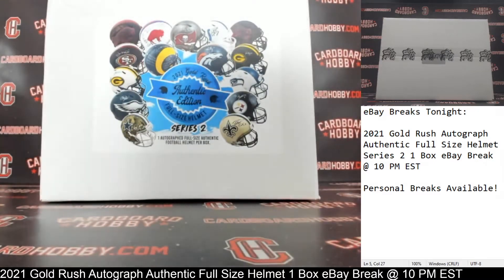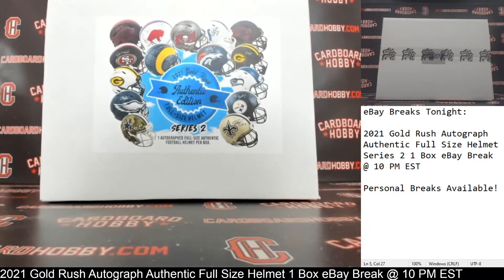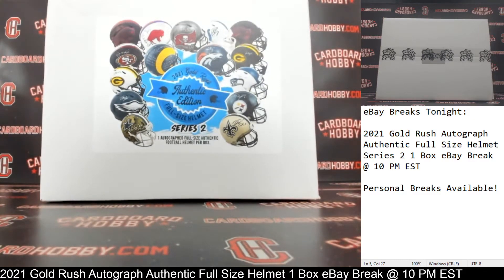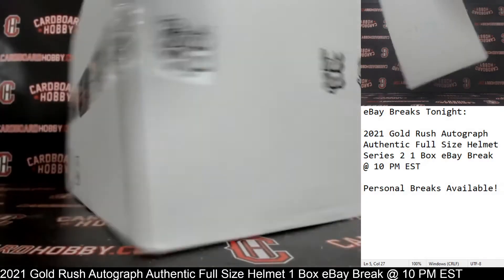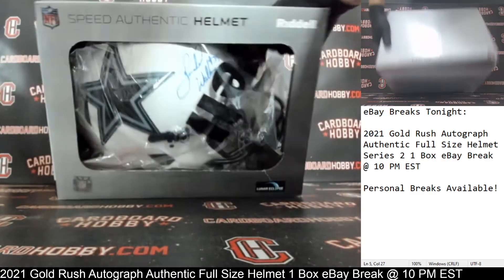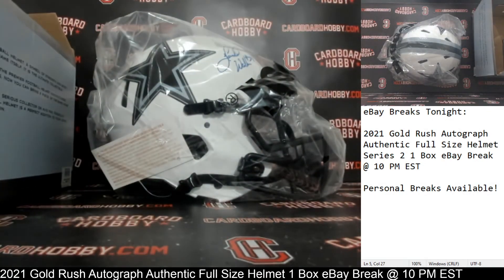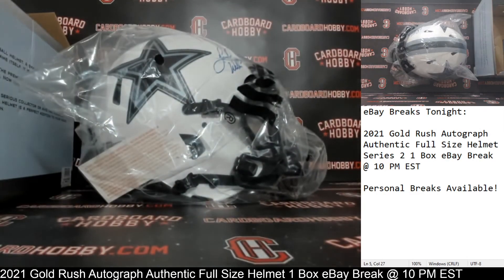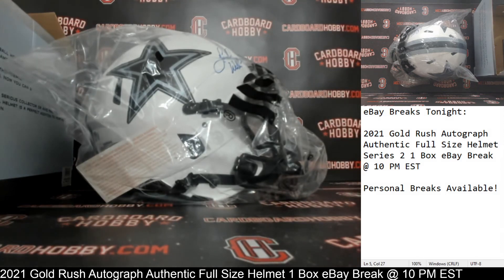2021 Gold Rush Autograph Authentic Full Size Helmet Series 2 1 Box Break eBay 9/25/2021